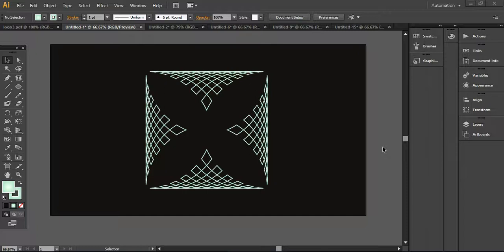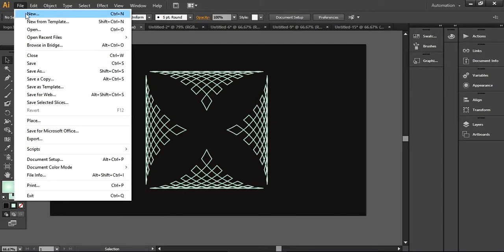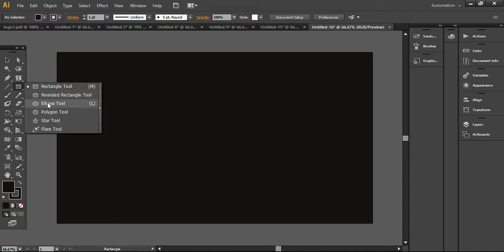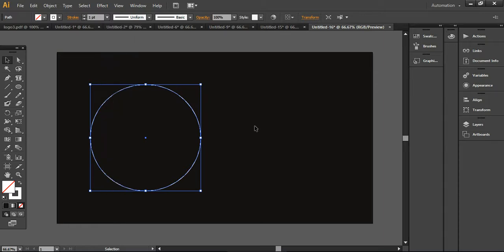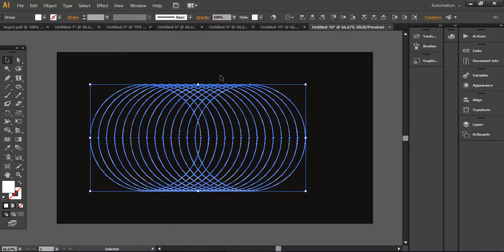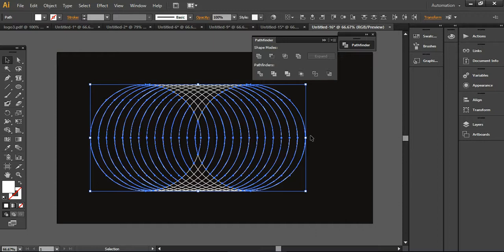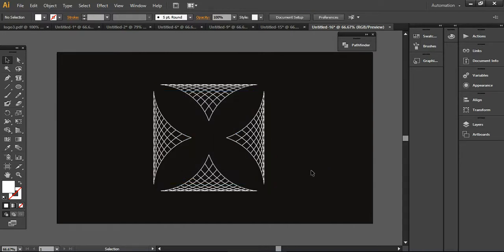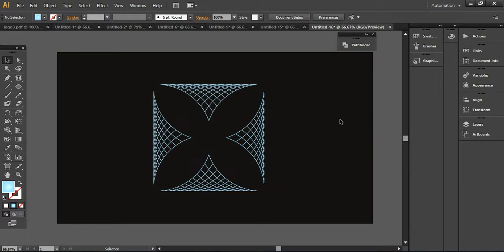Best Logo Design Ideas 5 Mins - Creative Logo - Logo Techniques - Adobe Illustrator Tutorial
Learn to create best logo in 5 minutes. Abstract style creative logo design ideas and techniques to create 3d looking logo design in Adobe Illustrator. Some logos seems complicated but little research and application of conceptual ideas make it simple. I tried to create this logo just by combining circular grids and extract the shape to create a logo concept.
Professional logo designing is an art and it creates a strong connection with the brand or service. In my logo design tutorial, I try to make it simple that can easily understand by new designers. So if you are learning Illustrator or logo design then might be this tutorial can help you out to get the idea and technique to design creative logos.